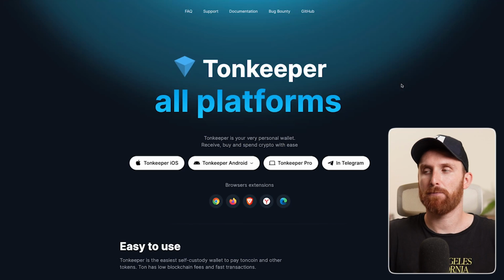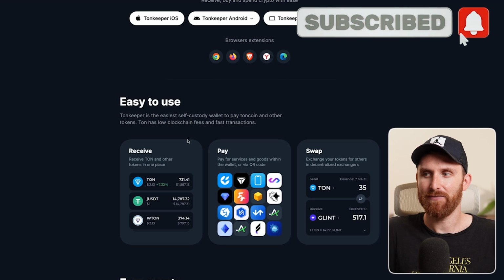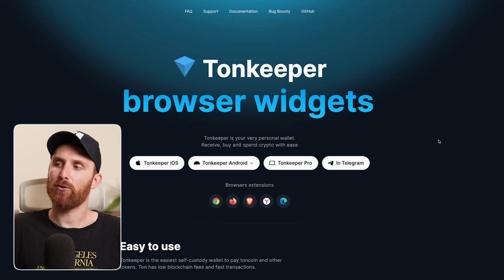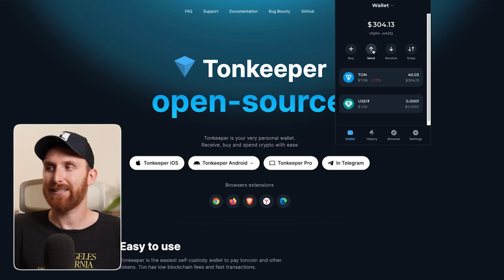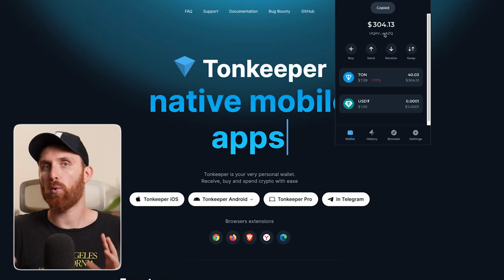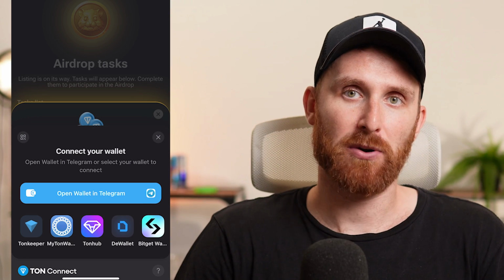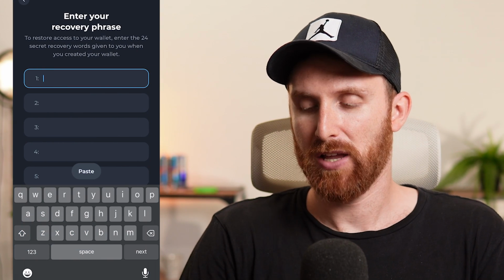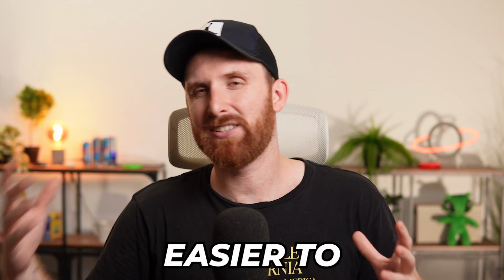Tonkeeper Wallet Tutorial - How to Withdraw Hamster Kombat?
Learn how to connect Hamster Kombat to your Tonkeeper wallet and how to withdraw the airdropped tokens.